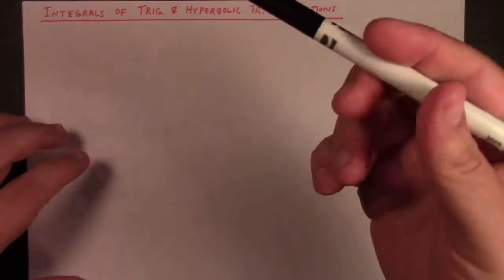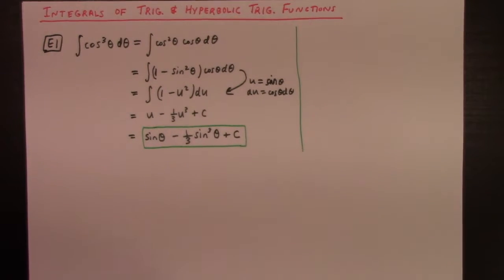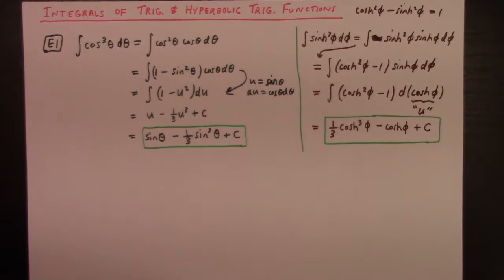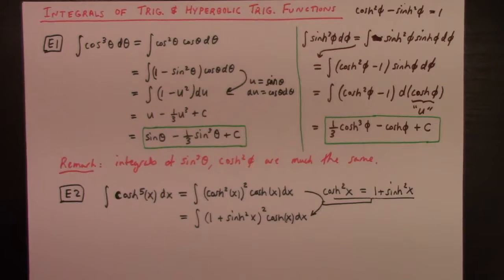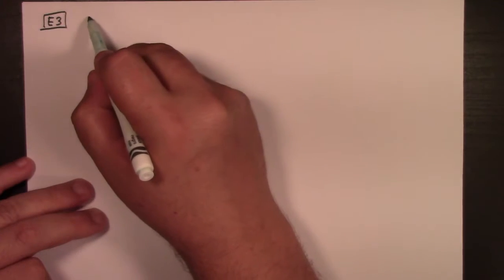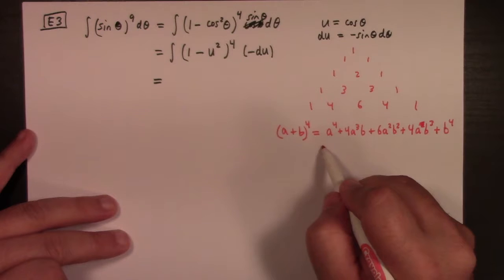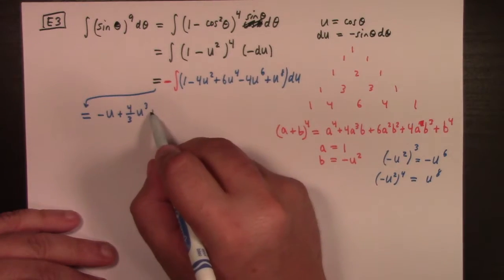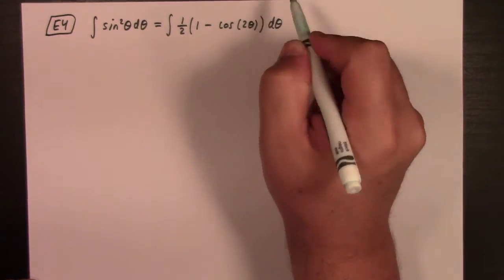Calculus I in a nutshell, integrals of powers of trig and hyperbolic trig functions